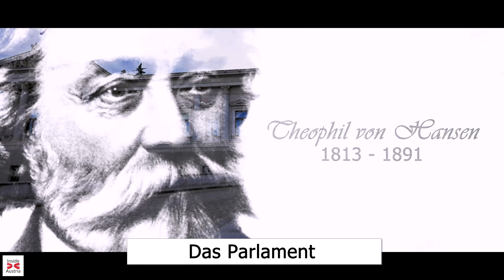Vienna Ringstrasse Roundtrip - Einmal rund um die Wiener Ringstrasse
00:01 Intro
00:15 Schwarzenberg Platz
00:30 Kärntner Ring
01:00 Opernring
02:08 Burgring
02:39 Hofburg
03:24 Dr. Karl Renner Ring
03:33 Parlament
04:35 Universitätsring
04:49 Wiener Rathaus
05:22 Universität
05:45 Schottenring
07:40 Franz Josefs Kai
09:00 Bratislava
09:55 Stubenring
10:20 MAK
11:00 Parkring
12:04 Schubertring
12:29 Thank You
12:49 Schwarzenberg Platz
13:18 End

Join me on my drive around die Wiener Ringstrasse on a beautiful Spring Evening.5,2 Kilometres of wide boulevard dotted with incredible buildings like pearls on a string.

Begleiten Sie mich an einem schönen Frühlingsabend auf meiner Fahrt rund um die Wiener Ringstraße. Über 5 Kilometer breiter Boulevard, gesprenkelt mit unglaublichen Gebäuden die wie Perlen an einer Schnur aufgereiht wurden.

Liebe Grüße Andreas